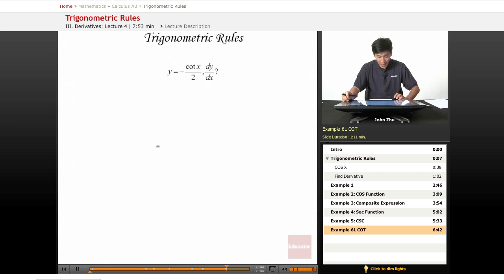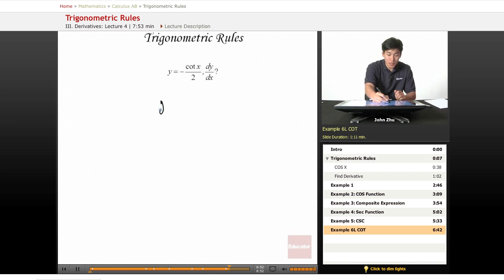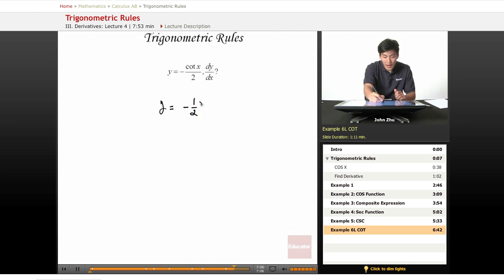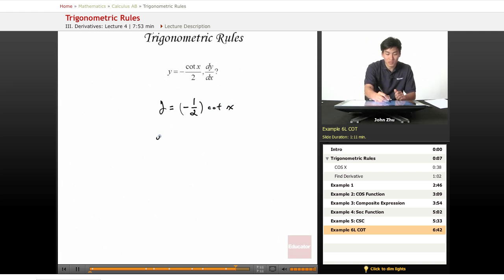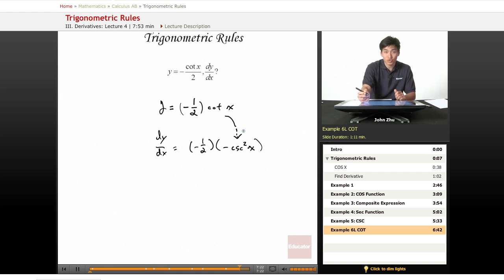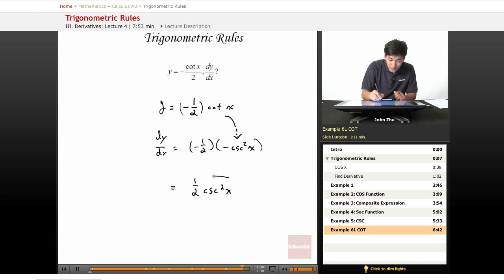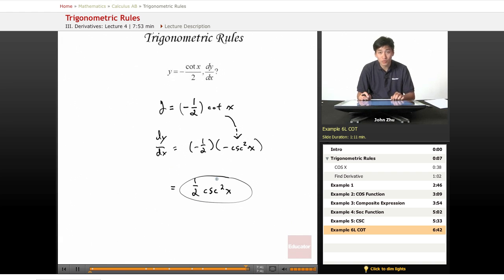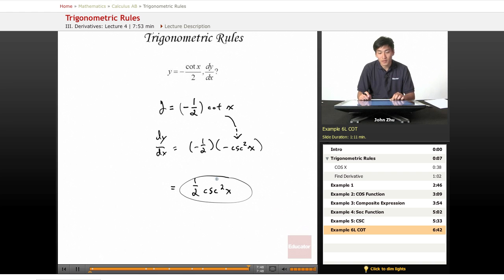AP Calculus AB - Trigonometric Rules